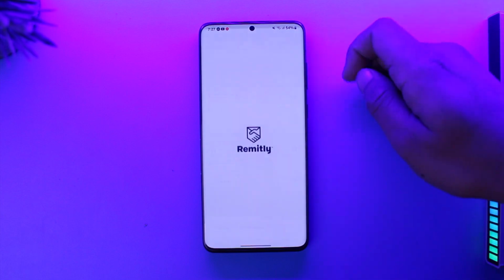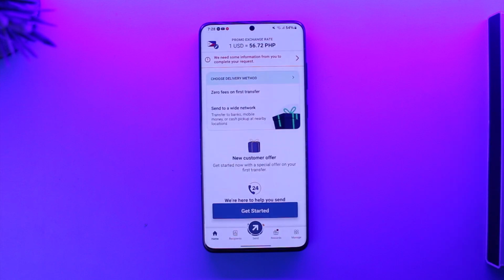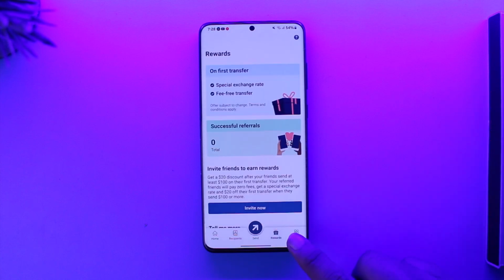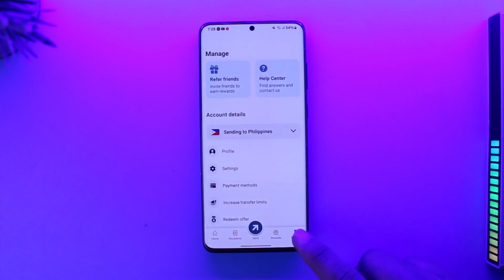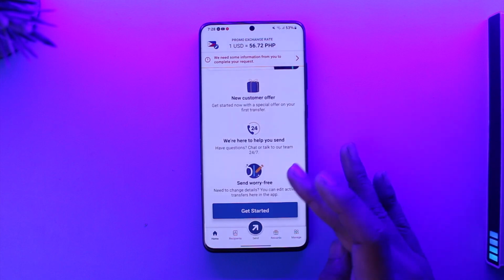How To Cancel Remitly Transaction In Progress !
In this tutorial video, I am simply going to show you how you can cancel a Remitly transaction in progress.

~Chapters:
0:00 Introduction
0:11 Cancel Remitly Transaction In Progress
0:55 Conclusion